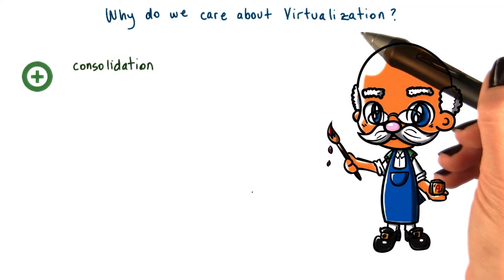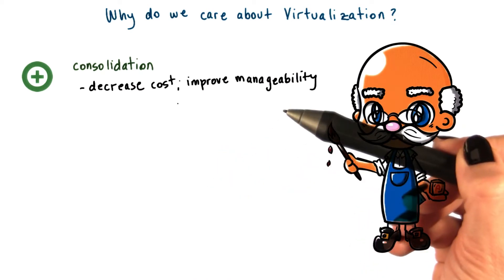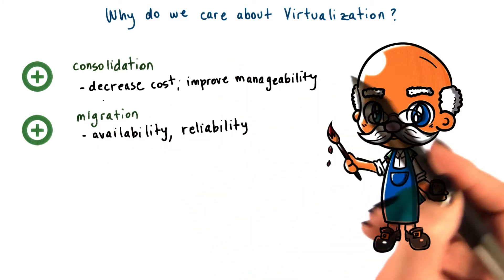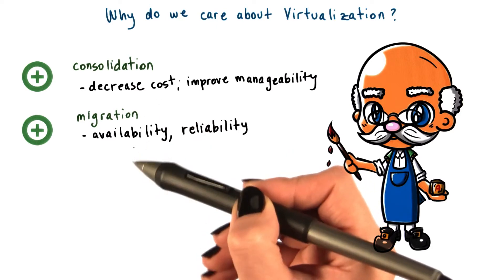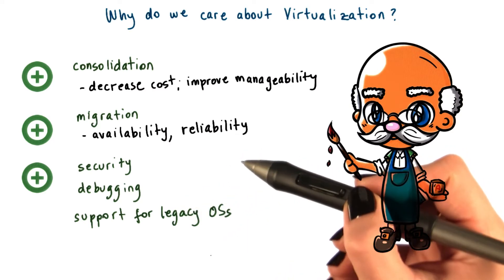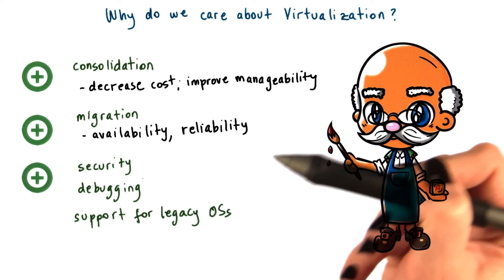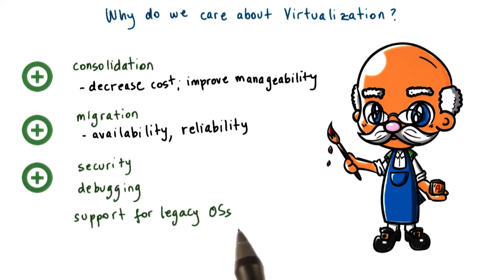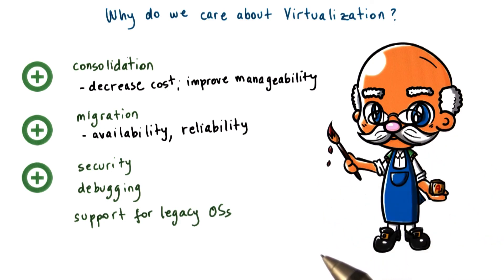Benefits of Virtualization